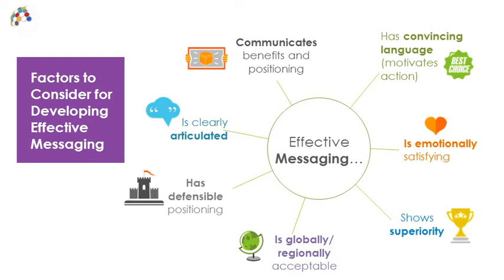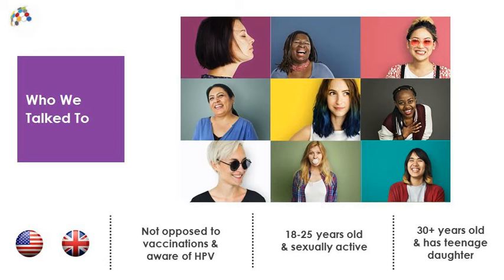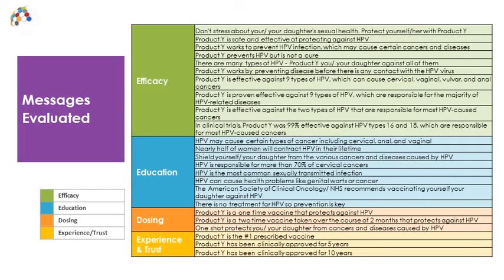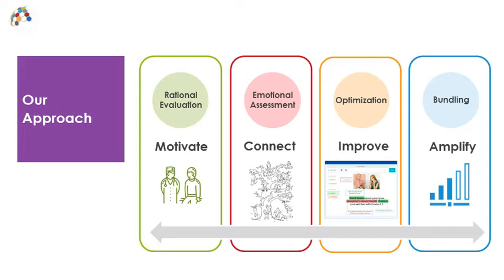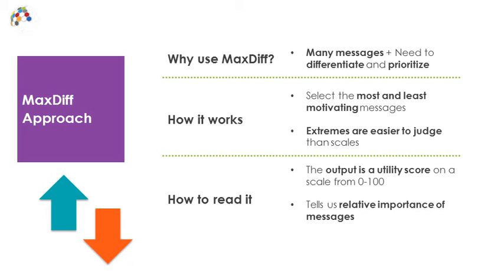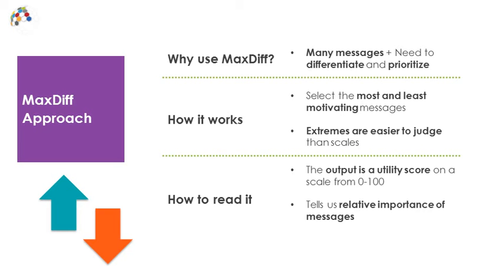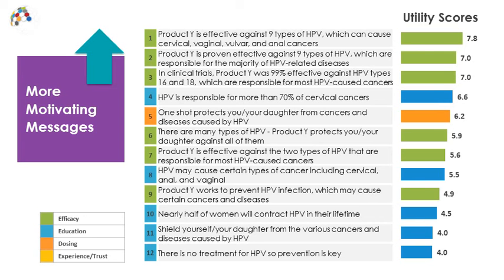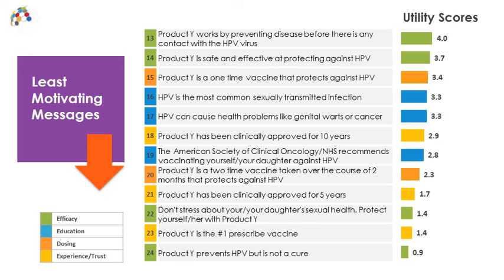4 Steps to Improve Your Messaging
If you’re trying to break through in today’s crowded healthcare space, you need a new approach to pinpoint the messaging that best hits home. In fact, most messaging studies fall short on delivering beyond rational feedback. You also need to unlock emotional insights to develop meaningful messaging across a range of therapeutic areas.

Through our latest case study, you’ll learn a new approach to messaging that covers 4 key dimensions of development:

1. Rational evaluation: How motivating is each message?
2. Emotional assessment: How does the idea make them feel?
3. Optimization: What can be improved?
4. Bundling: What combinations of messages augment reach?